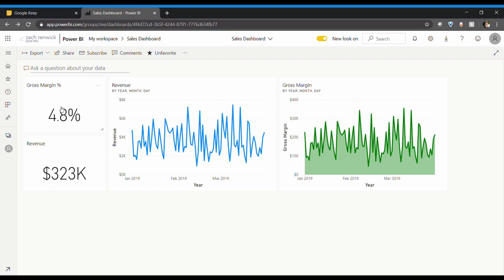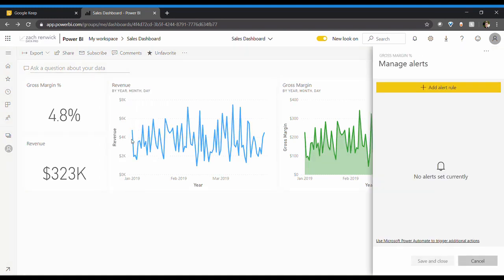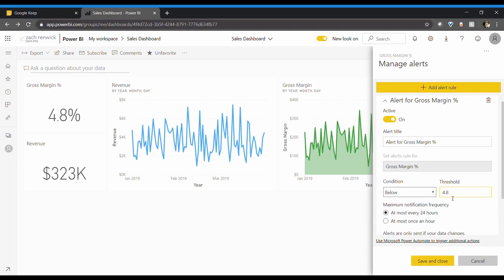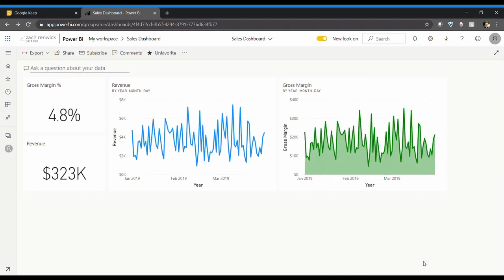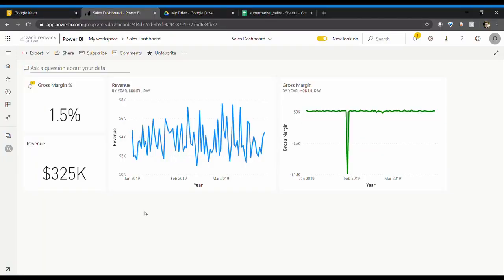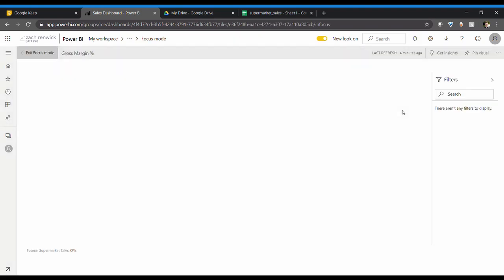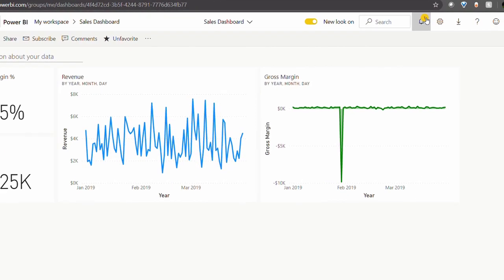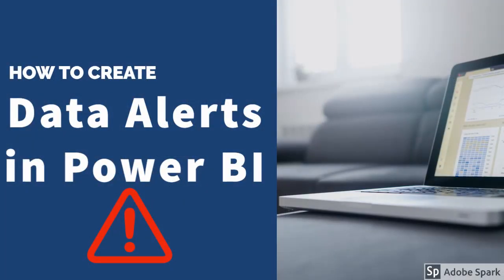Power BI Data Alerts and Triggers (Simple!)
Hey everyone, another quick video today! This time I wanted to showcase how you can set up automated data alerts/triggers in Power BI. These will alert you when a KPI goes above or below a specific threshold.

If you'd like more documentation on how to do this, please see the Microsoft Docs